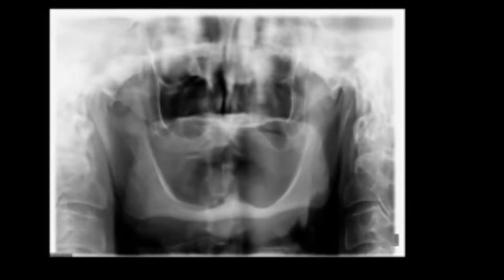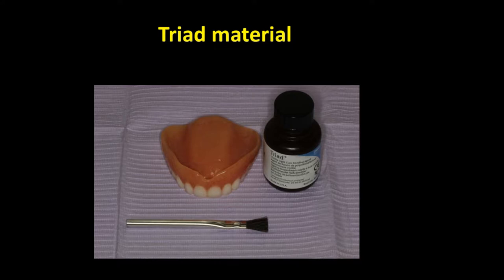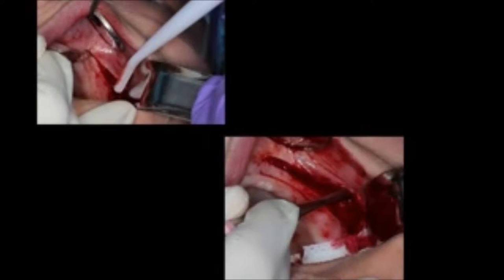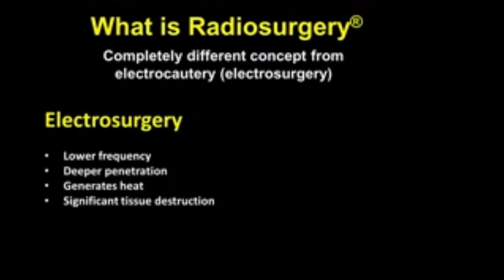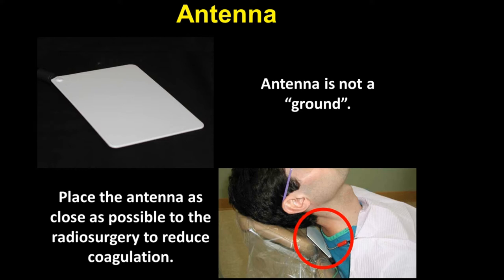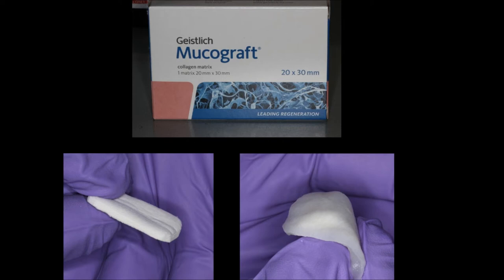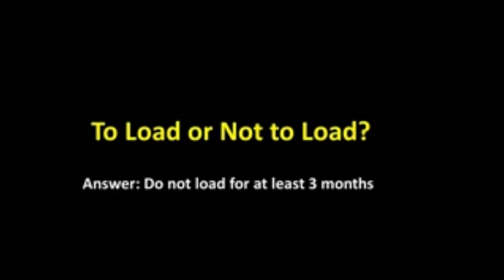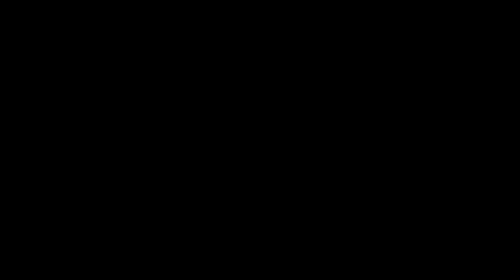Lecture #8 – Single Tooth Implant With Vestibular Extension